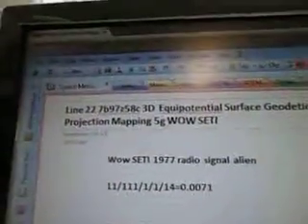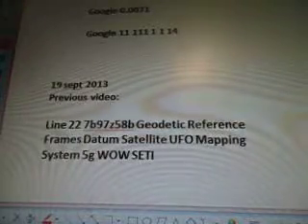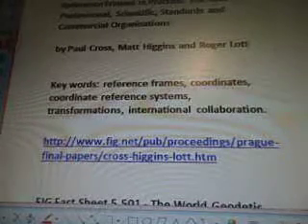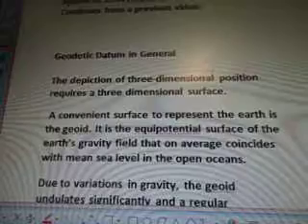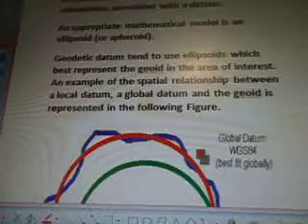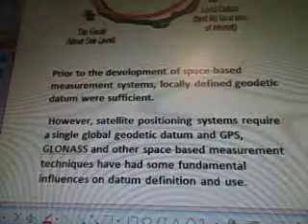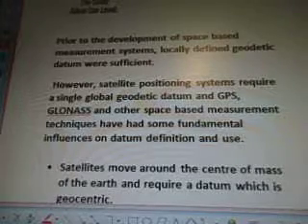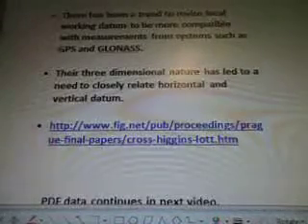Line 22 7b97z58c 3D Equipotential Surface Geodetic Datum UFO Projection Mapping 5g WOW SETI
7b97z58c  100 videos there are more videos after this one
11/111/1/1/14=0.0071
Google 0.0071

Quo vadis geodetic reference frame datum coordinates+ equations + mapping for a UFO space ship found in the line 22 wow data.
To be filmed 29 sept 2013